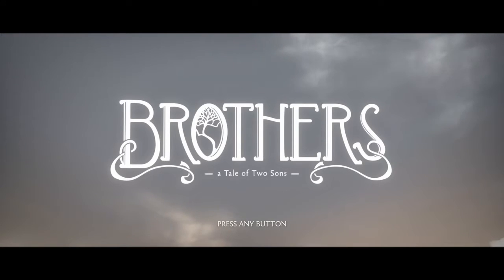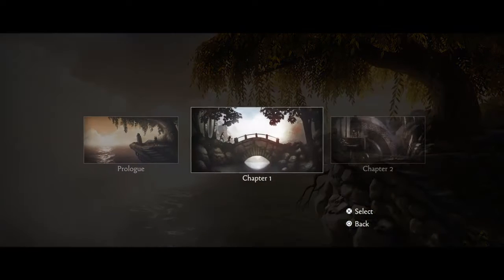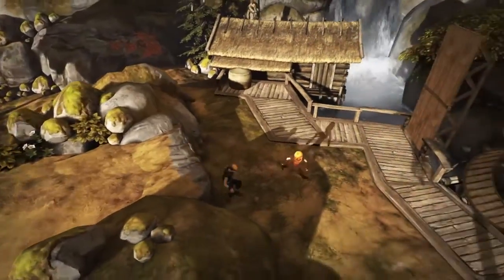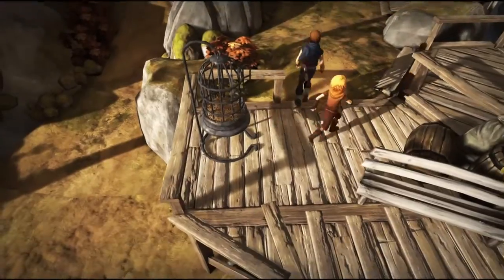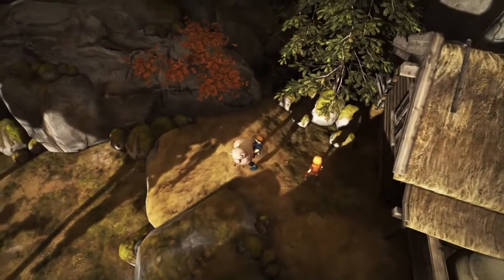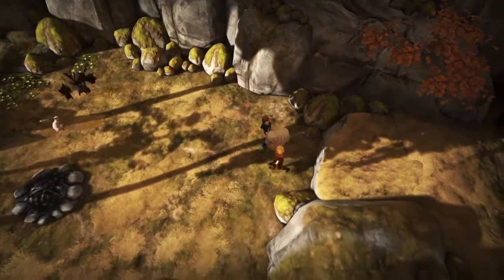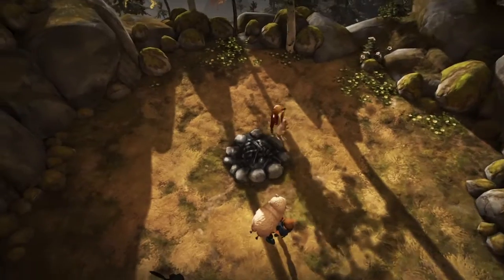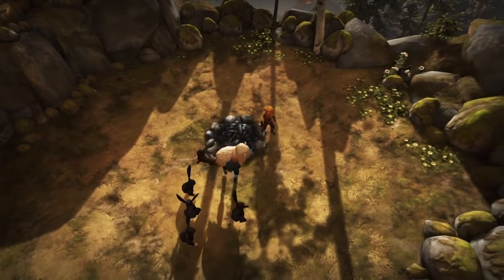Brothers : A Tale of Two Son's - 'Buddy Buddies' and 'Black Sheep' Trophy / Achievement Guide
Welcome back to another trophy / achievement guide. In this episode we tackle how to unlock the 'Buddy Buddies' and 'Black Sheep' achievement / trophy in Brother's : A Tale of Two Son's.

In order to get the 'Bunny Buddies' achievement / trophy you must carry the white bunny over towards the charcoal, utilising the little brother in order to do this, and drop them into the charcoal.

In order to get the 'Black Sheep' achievement / trophy guide you need to carry over one of the sheep, using the older brother to carry it over the bridge, and again take this to, and drop it into the charcoal.